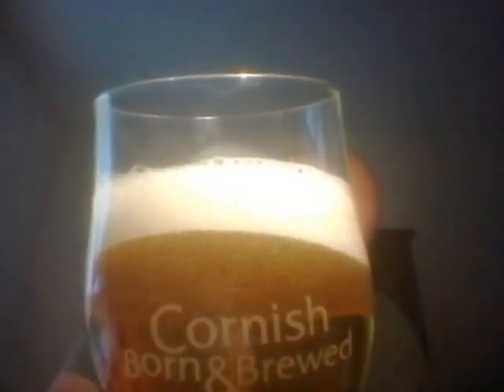Menabrea Birra Bionda 4.8%